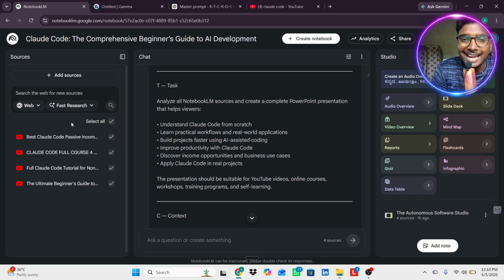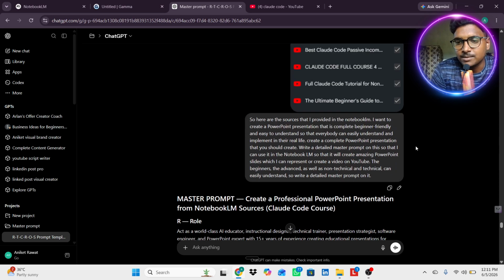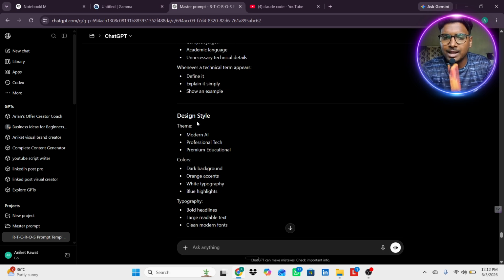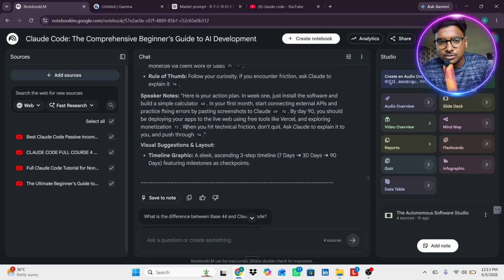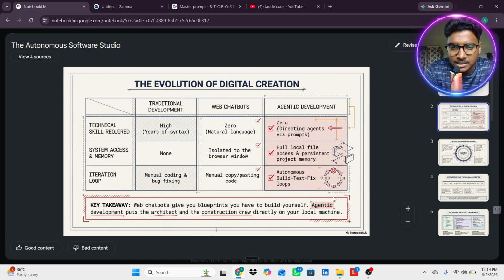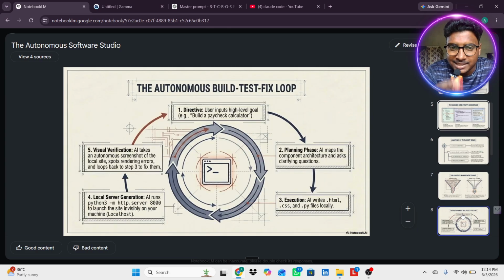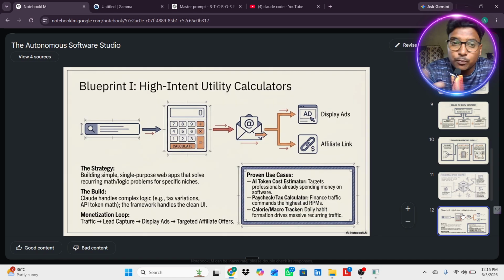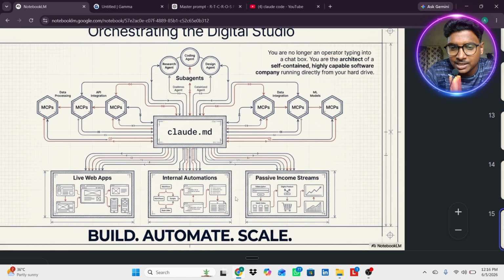The AI Skill That Pays ₹5,000 Per Slide Deck (Nobody Is Teaching This)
Discover how to create compelling slide decks that can earn you income, perfect for beginners looking to make money with "Cloud Code." This presentation tutorial demonstrates effective slide design and the use of ai tools to craft professional pitch deck presentations.

AI tools like NotebookLM, Claude, ChatGPT, Gamma, and Canva can create
professional presentations in minutes — and smart freelancers are charging
₹5,000 to ₹25,000 per project doing exactly this.

In this video, I'll show you the complete AI presentation workflow from
research to final slides — and how to turn this into a real income stream,
even if you have zero design experience.

✅ What You'll Learn:
- How to use NotebookLM for deep research in minutes
- How to use Claude to write compelling slide content
- How to use ChatGPT for brainstorming and outlines
- How to use Gamma to auto-generate beautiful slide decks
- How to polish everything in Canva for a premium finish
- How to price your presentations and find paying clients
- How to build a presentation freelancing service or agency
- How to create passive income selling presentation templates

🎯 This works for students, freelancers, job seekers, and anyone who
wants to monetize AI skills without needing to code or design.